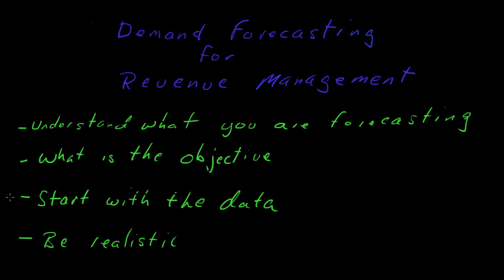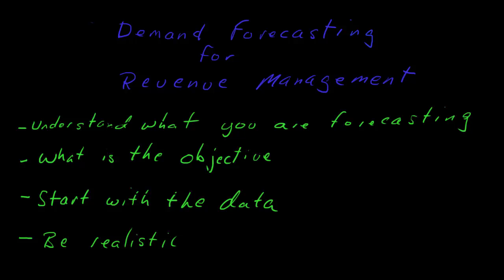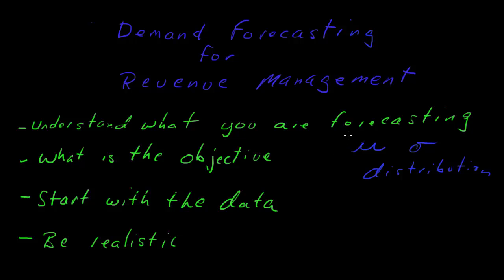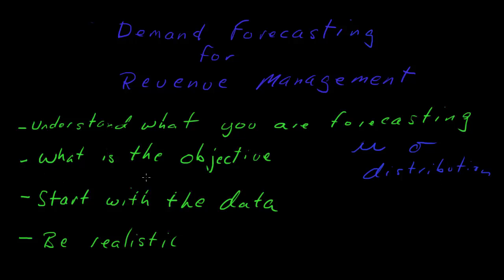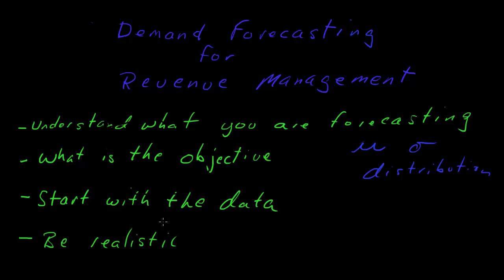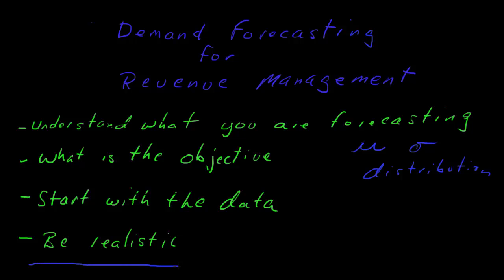Demand Forecasting for Revenue Management - Intro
This is the beginning of a series of videos for forecasting demand.  While we focus on revenue management the concepts are applicable to many business applications.